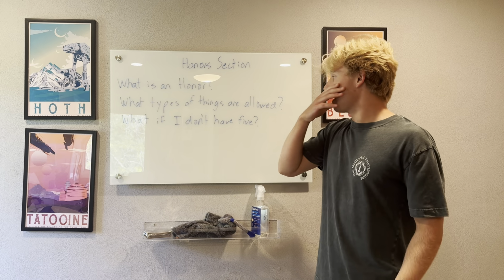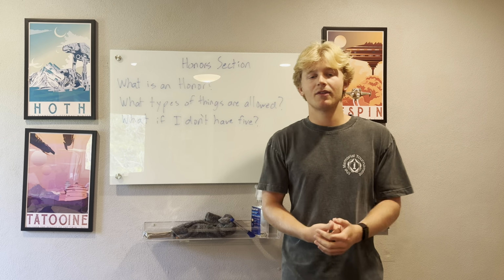A Complete College Admissions Honors Section Guide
Want personalized guidance for your family?

The honors section stressed me out more than essay writing.

Five little boxes. No idea what to put there. My school didn't give out honors. Sound familiar? In this video, Dartmouth admit Jack Beecher breaks down exactly what counts as an "honor" (spoiler: way more than you think), whether it has to be academic (it doesn't), and what to do if you can't fill all five slots.

FREE RESOURCES
🧠 Join 1,000+ families in the FREE College Confidence Community (100+ hours of elite college planning content)

0:00 - Why the honors section stressed me out
0:37 - What actually counts as an "honor"
1:14 - It doesn't have to be academic (athletics, work, etc.)
1:59 - AP Scholar with Distinction and filler honors
2:35 - What if you don't have five honors?
3:12 - How to format and word your honors
4:03 - Don't stress: it's less important than activities or essays